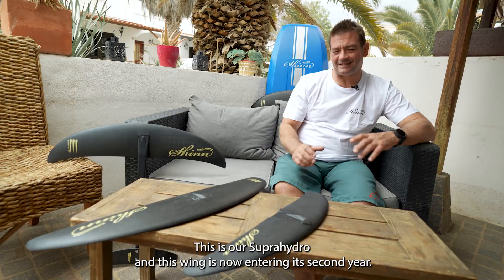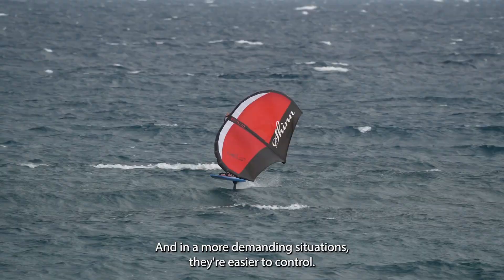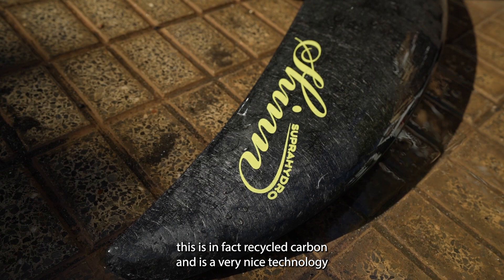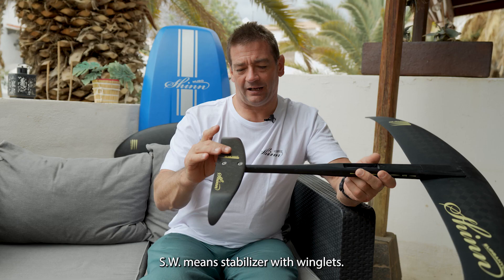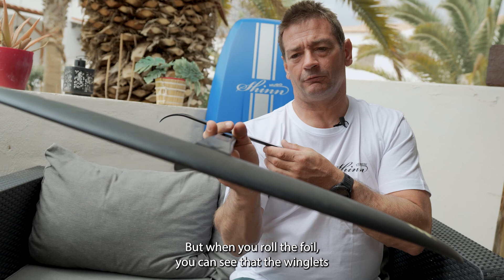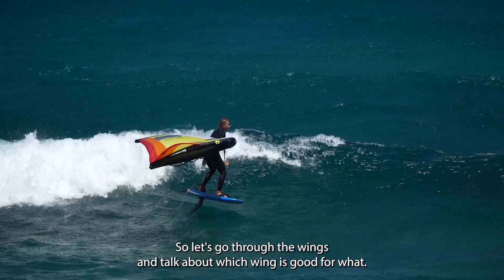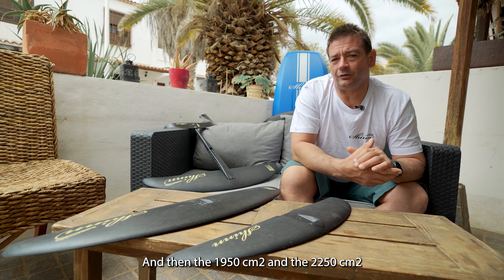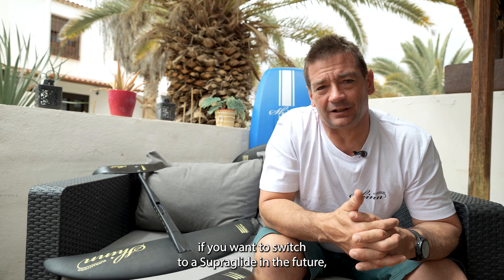Shinn Suprahydro 2022 Hydrofoil Techtalk | Shinnworld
Designed with equal attention given to both ease and performance this truly is one foil that can do it all. The moderate aspect ratio and flat bottom profile deliver unparalleled low take off speeds and continues to fly at angles where other foils have already dropped you out of the sky-amazing features for beginners and wave riders alike. Both the wings and stabilisers are constructed from our recycled multidirectional carbon and come supplied with covers to protect them when not in use. The Suprahydro can be completed with either a Carbon or Aluminium mast in a huge variety of lengths.